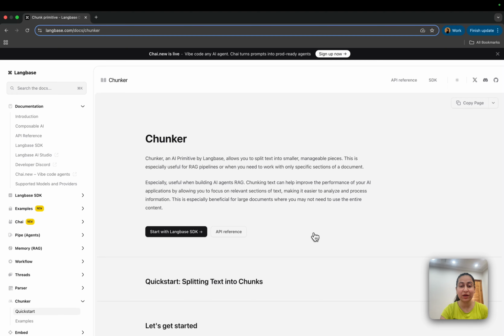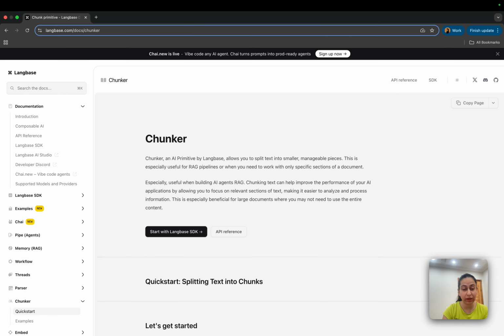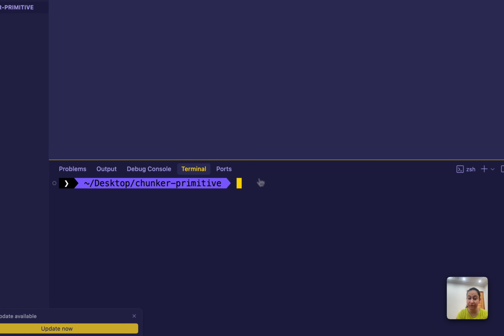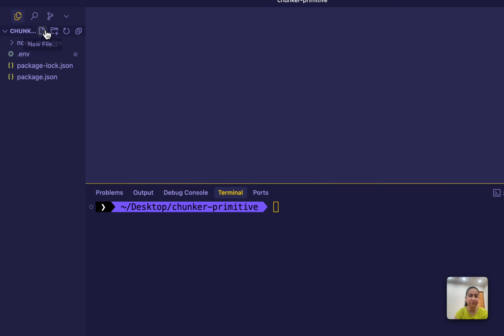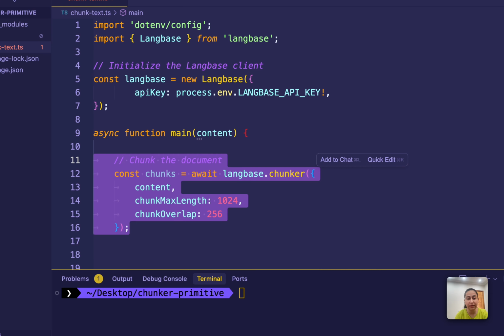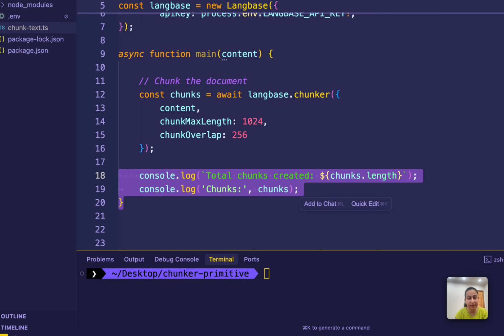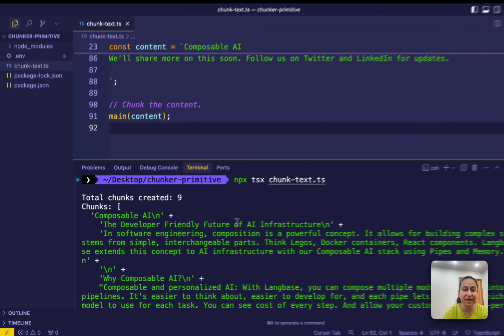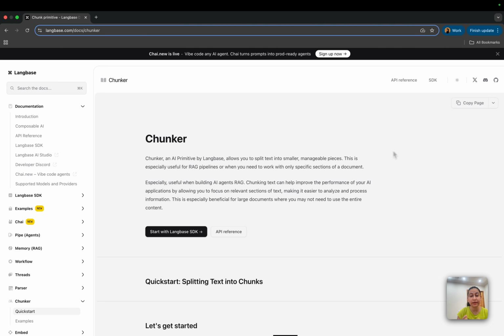Episode 4: Easiest way to build RAG AI Agents (no frameworks)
🚀 Launching a new video series for developers - AI Developer series

Over the next few episodes, I’ll be sharing how you can build and scale real AI agents using the Langbase AI developer platform — with built-in tools and semantic memory (RAG).

This video series will walk you through the most efficient way to ship scalable AI agents.

🎬 Episode 4 is live: Easiest way to build RAG AI Agents with the Chunker AI Primitive

This is especially useful for RAG pipelines and building AI agents.

No heavy AI Framework needed.